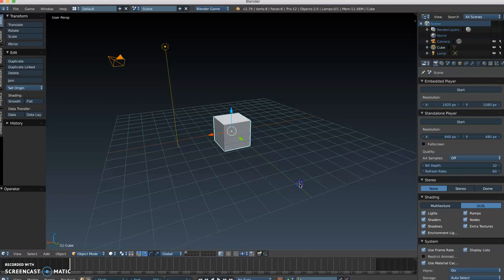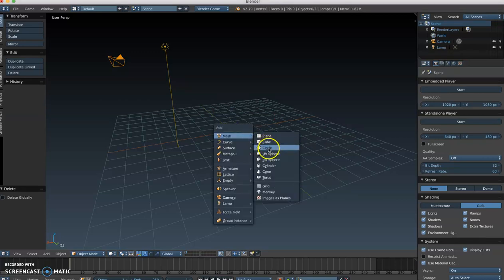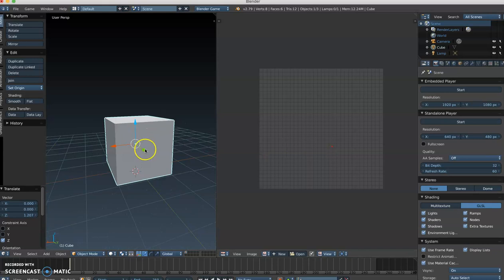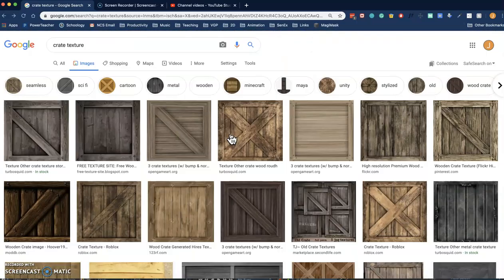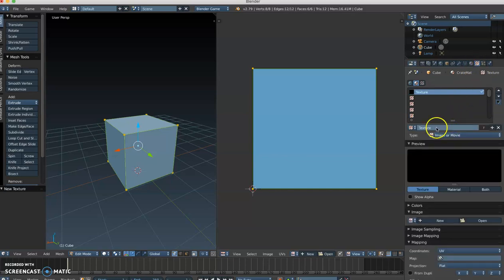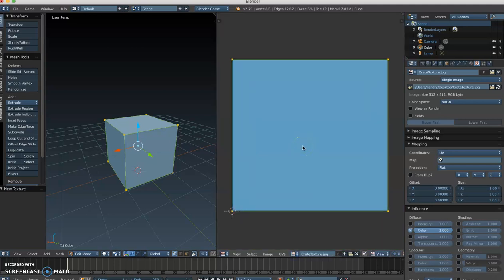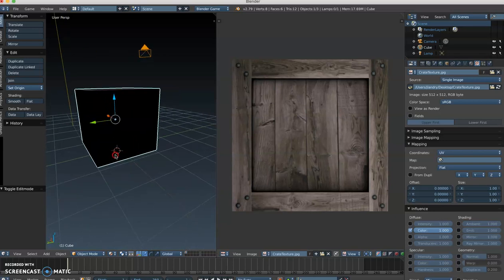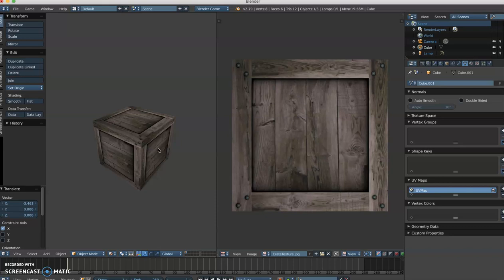UV Mapping a Cube - All sides w/same texture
UV mapping a Cube in Blender